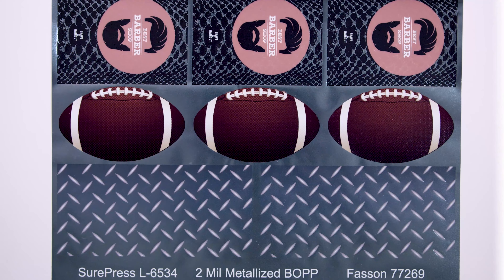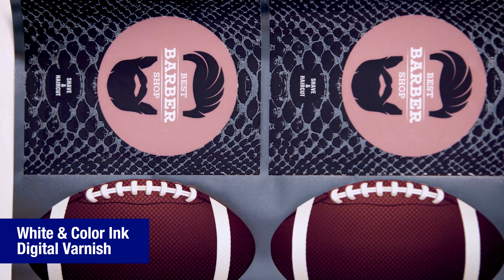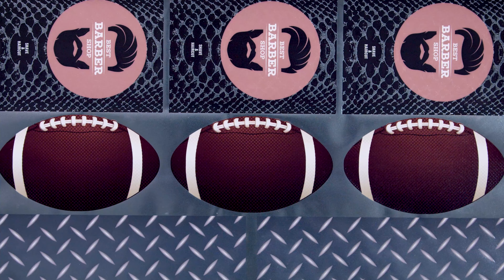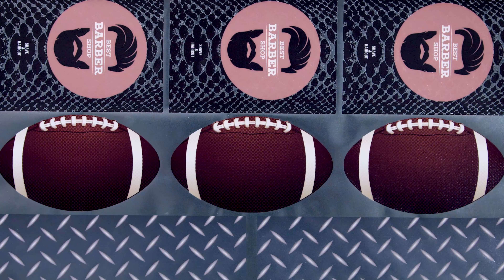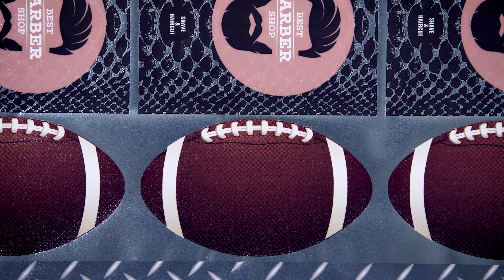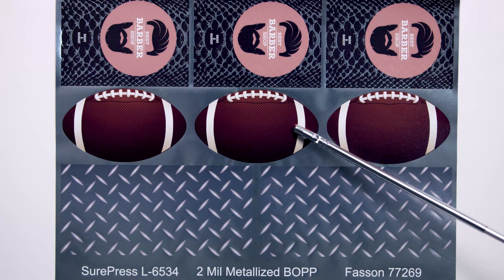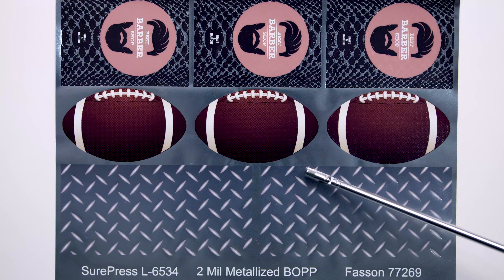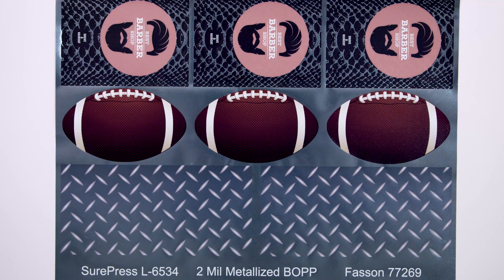Epson SurePress Label Tour | Metallic BOPP with Digital Varnish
For reliable high-speed printing on Metallic BOPP, the Epson SurePress L-6534 Digital Label Press prints matte and gloss digital varnish textures using a single ink and a single linehead in one pass. Create both tactile and optical contrast, as well as smooth, even gradients thanks to its tight registration.